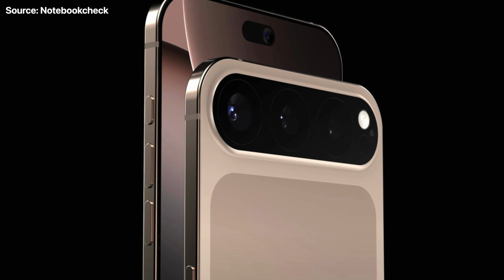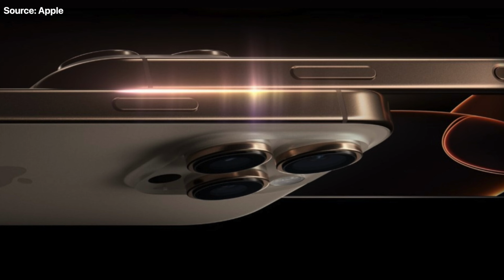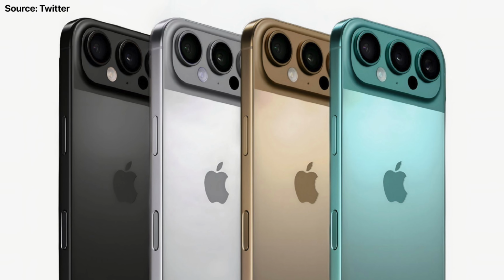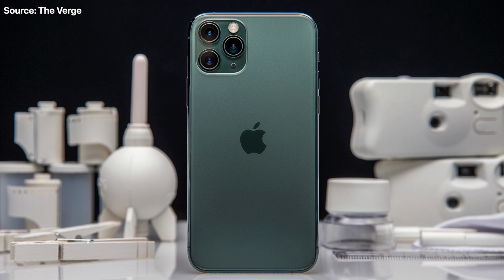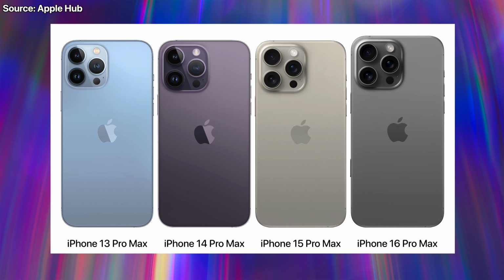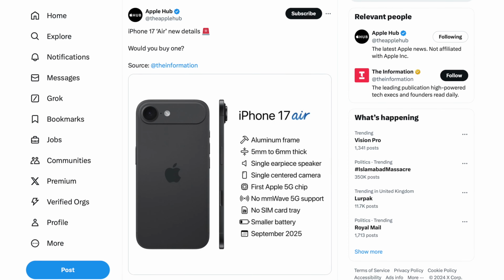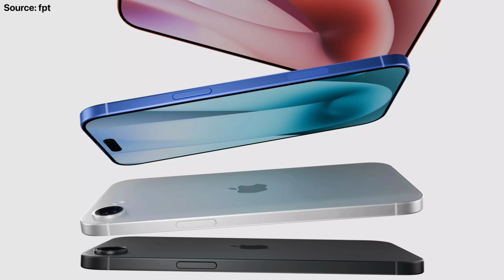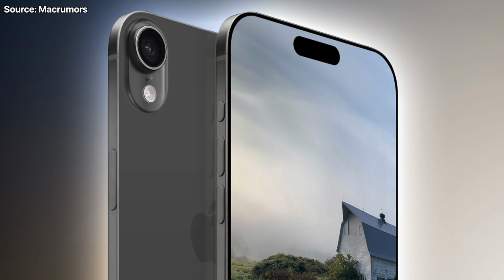iPhone 17 - NEW DESIGN LEAKS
Today we have news that the camera module on iPhone 17 might be as drastic of a change as we were initially led to believe.